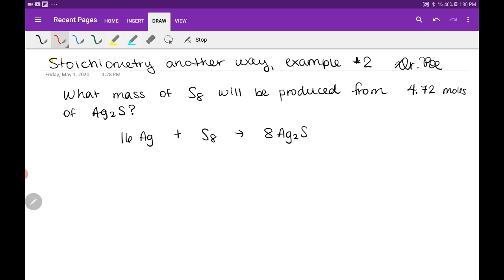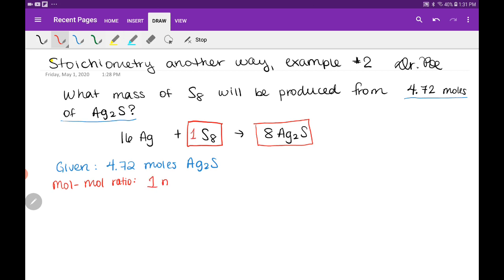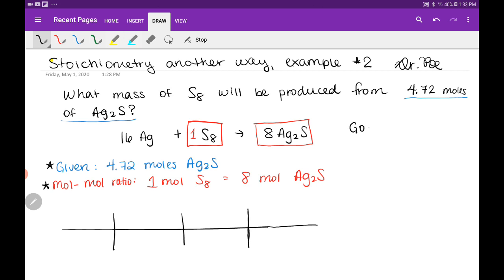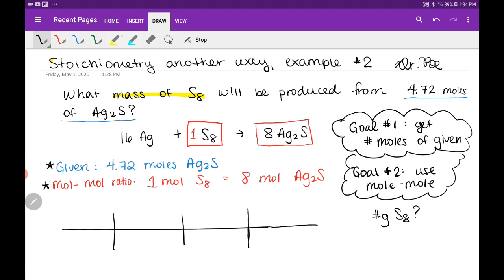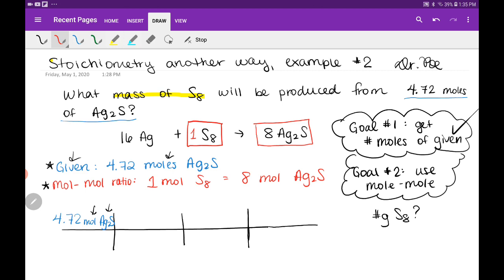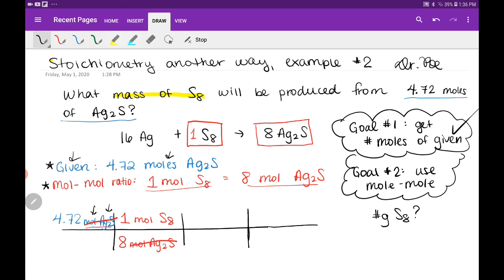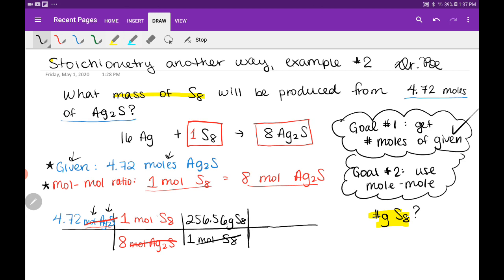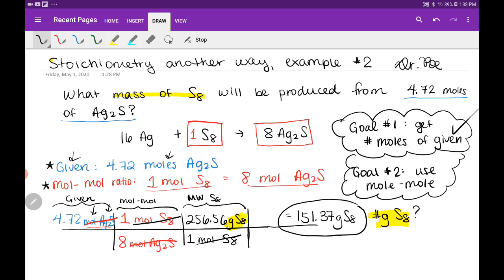Optional Week 3 Stoichiometry example, given moles solve for grams